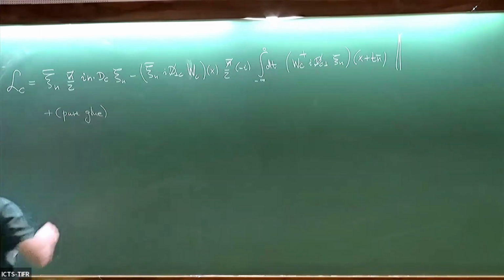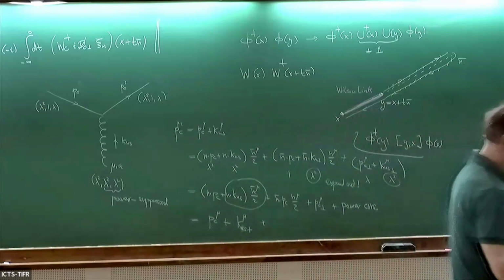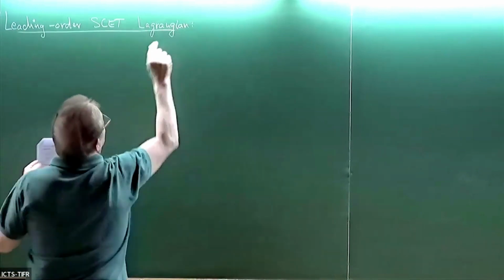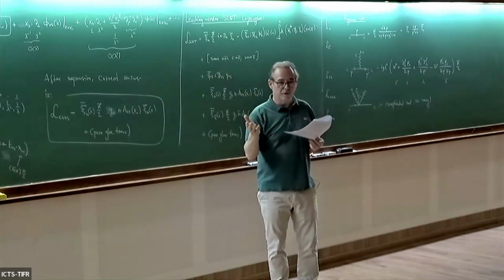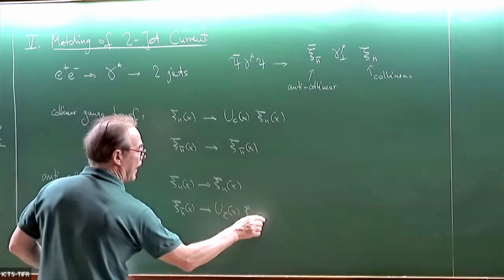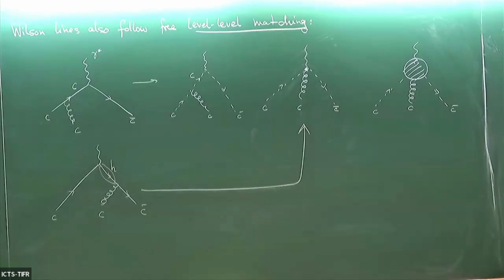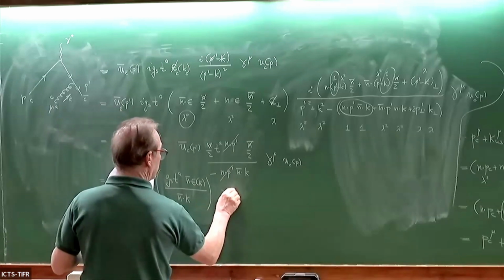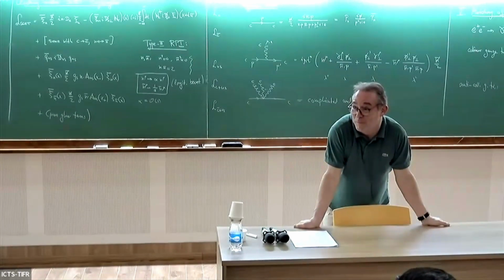HQET+SCET (Lecture - VI ) by Matthias Neubert